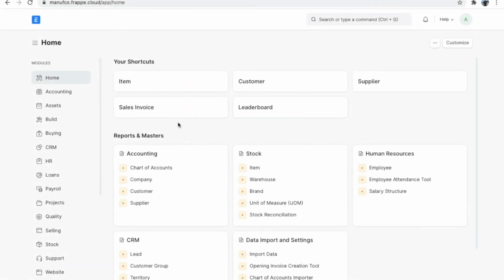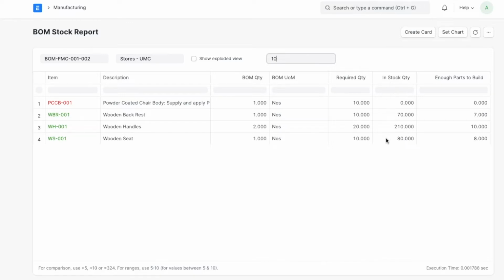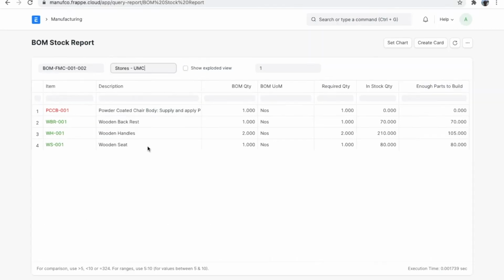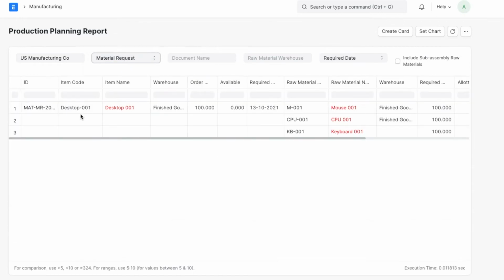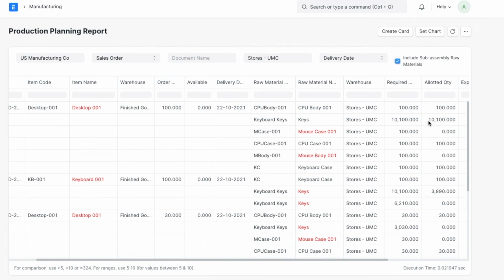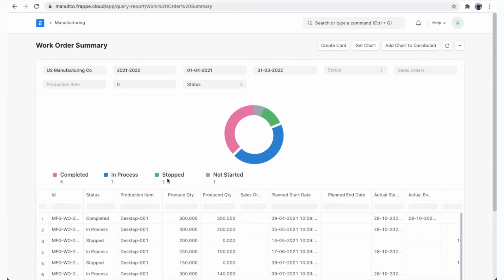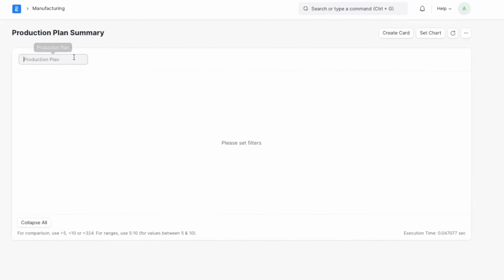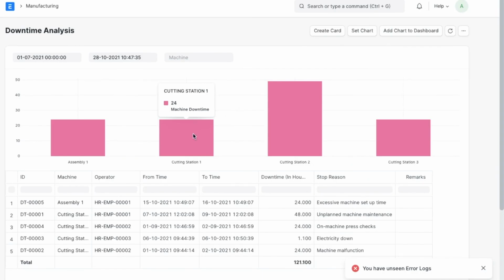Manufacturing Reports | ERPNext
In this video tutorial, learn of the out-of-the-box manufacturing reports in ERPNext.